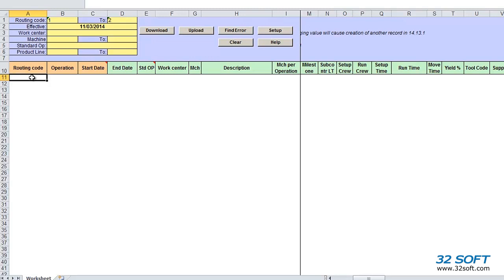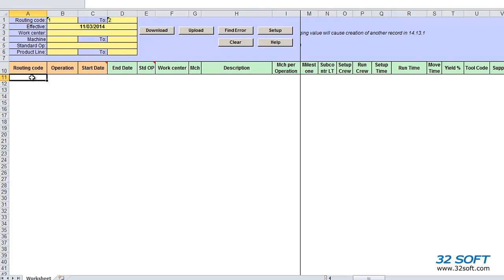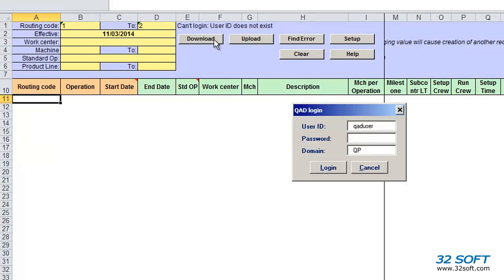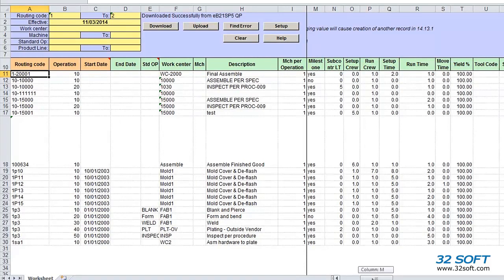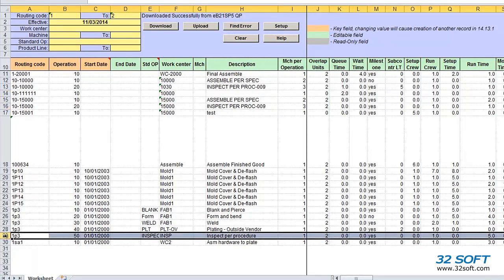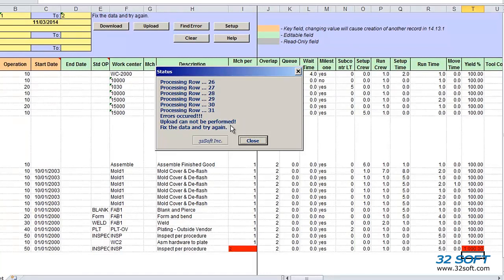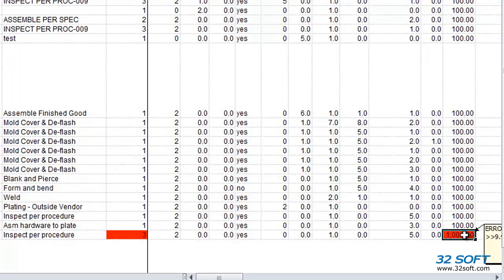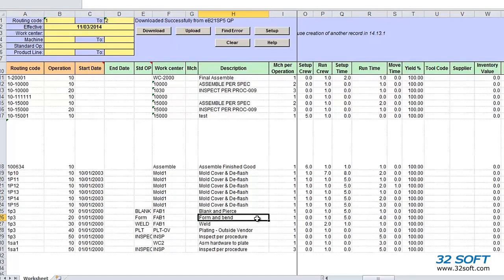Routing Maintenance - 32 Soft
Our Routing Maintenance Data Loader 14.13.1 will transform your QAD data maintenance process, boost your productivity, simplify data mergers, and even act as effective and easy training tools. Quickly, easily and safely manage hundreds of QAD routing records at once using familiar Excel spreadsheets, significantly reducing maintenance time from hours or days to minutes.